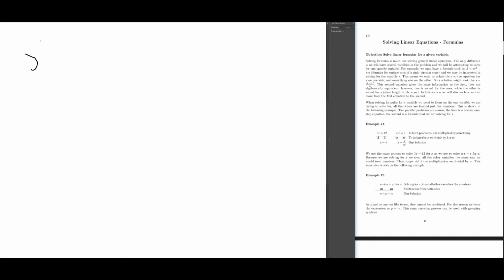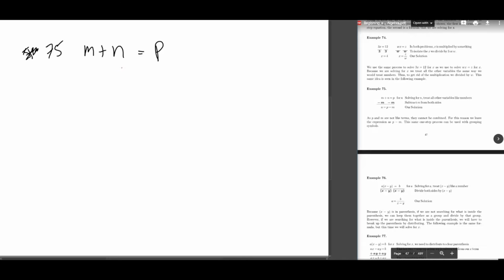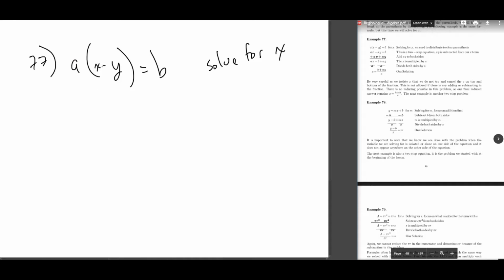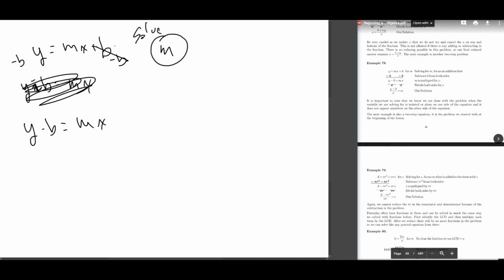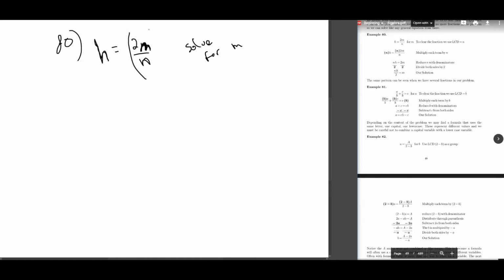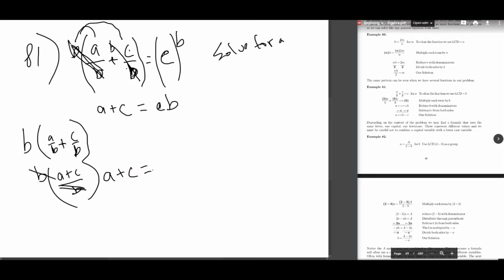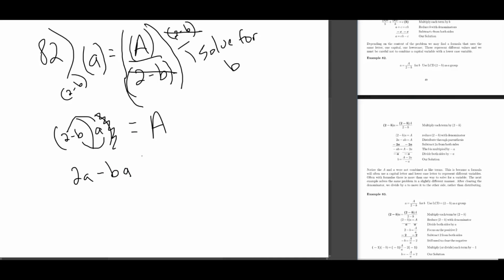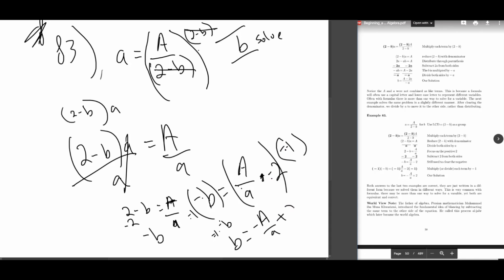Math 436 1.5 Solving Linear Equations Formulas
This chapter shows how to solve Linear equations using formulas.  Exercises will Follow.  Clear explanations